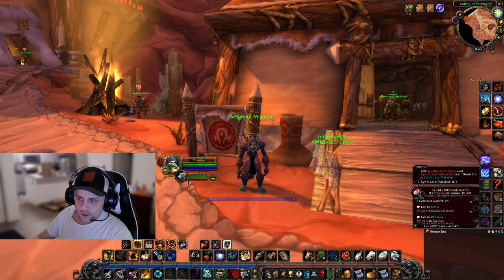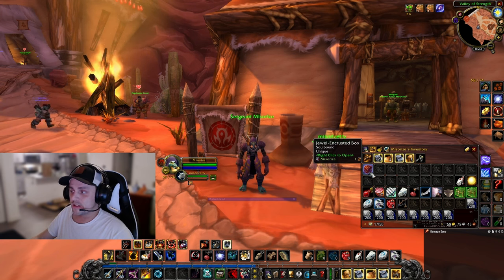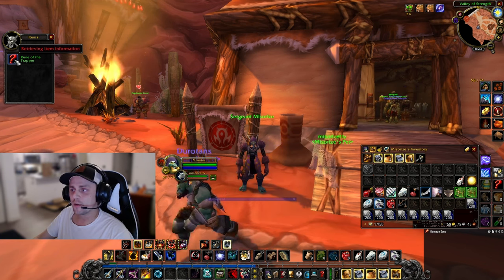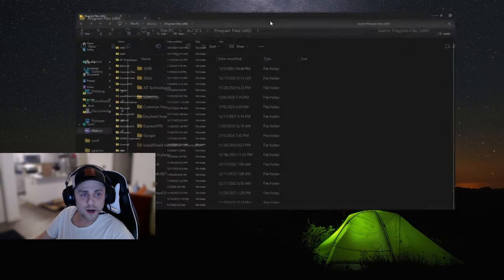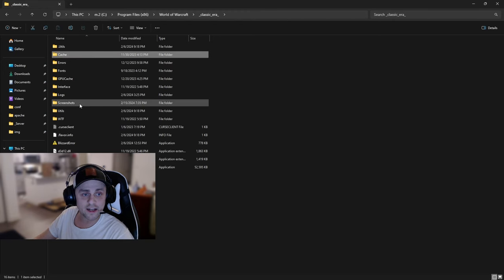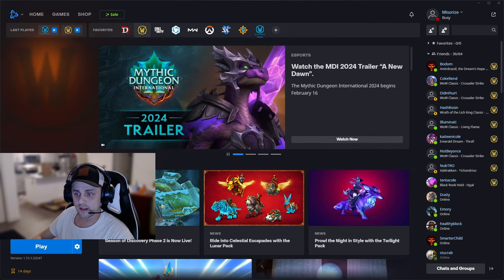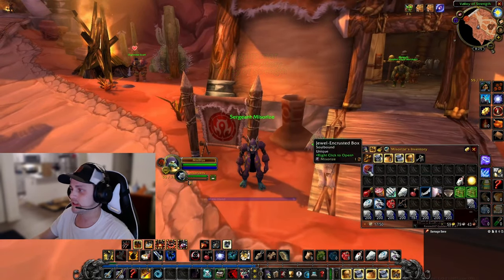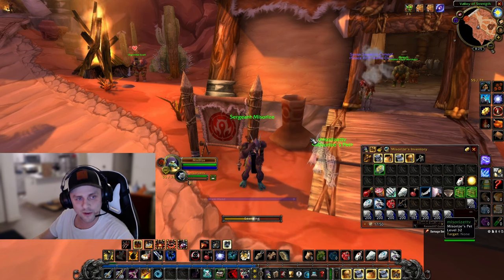🎮SoD Hunter: Trap Launcher Rune Bugged🎮Quick and easy fix🎮How to: Delete Cache in World of Warcraft🎮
UPDATE: I had to delete my cache a 2nd time a couple levels later!

🎯 Ready to enhance your Hunter's arsenal in World of Warcraft's Season of Discovery? Join me as I guide you step-by-step on acquiring the powerful "Trap Launcher" Rune! To embark on this quest, make sure your Hunter is at least level 30.

🗺️ Begin your journey in Desolace, where an Extinguished Campfire near the Kodo Graveyard (47, 54) holds the key to the Highway Robbery quest. Interact with the campfire to kick off the adventure.

🏹 Follow the trail to Bibbly F'utzbuckle's hut at the northern crossroads (63, 39) to progress the quest to "On the Lam." From there, the path takes you to Booty Bay, where Tokal inside the tavern (27, 77) awaits your assistance. Complete quests like "Cherry for Your Thoughts?" and "No Honor Among Thieves" to unravel the intriguing storyline.

🚣‍♂️ The final leg of the journey leads you to Arathi Highlands, where a boat near the bridge at the south of the zone (53, 91) awaits. Sail to the east coast, and seek out Illari Duskfeather, a night elf. Complete the quest by speaking with her, choosing your dialogue carefully. Alliance players can agree with her, while others may have to face her in battle. Either way, you'll obtain Illari's Key to unlock a nearby Jewel-Encrusted Box containing the coveted Trap Launcher Rune.

🎁 But wait, there's a twist! Uncover the revelation that deleting the cache folder within your World of Warcraft program files is the key to fully completing this task and unlocking the true potential of the "Jewel-Encrusted Box."

🔒 Don't miss out on this comprehensive guide for all WoW players seeking to master the Trap Launcher Rune. WoWSeasonOfDiscovery TrapLauncherRune WorldOfWarcraftGuide HunterTutorial WoWTips 🎮